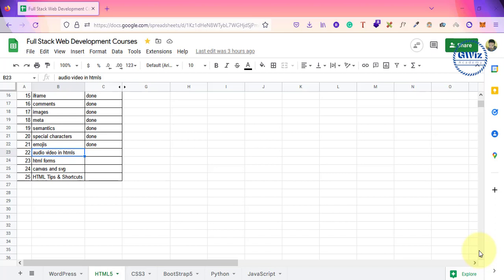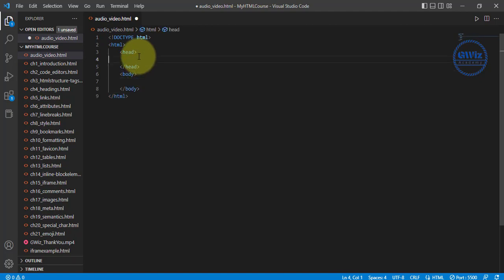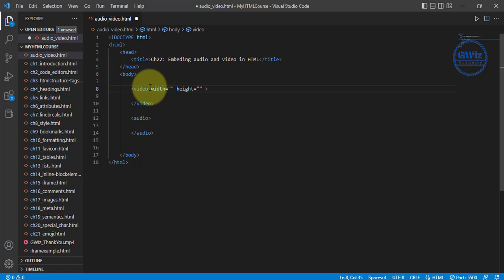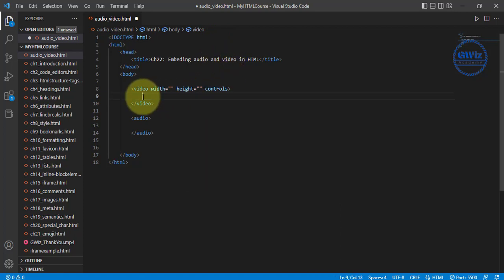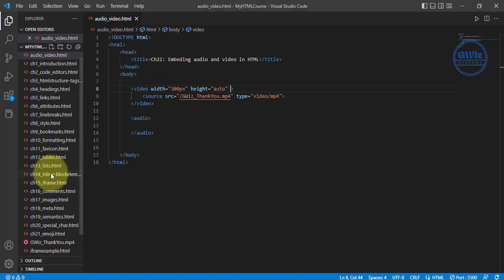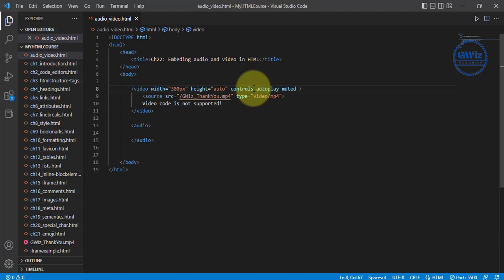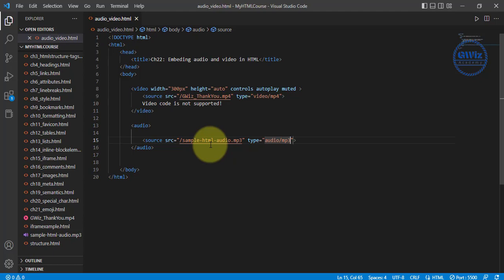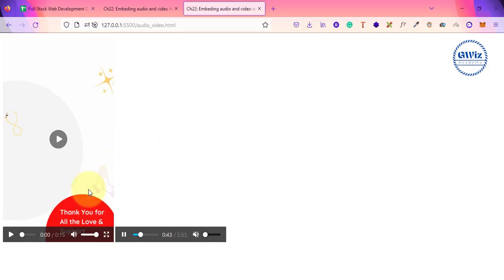Chapter 22 - Embed Audio & Video on website using HTML5 | By GWiz Academy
Hey Learners,

In this video, you will learn how to embed audio and video on your website using HTML5.  Please watch the video completely to understand various aspects related to embedding the audio & video onto the webpage.

Happy Learning :)